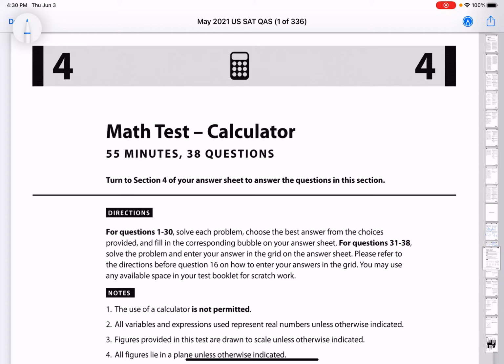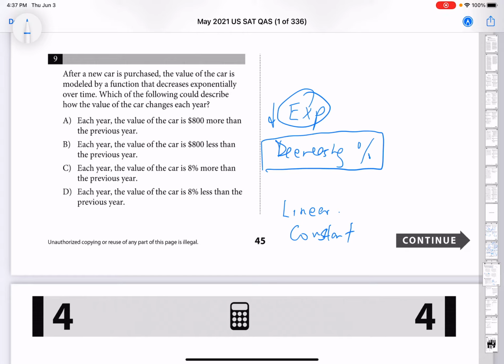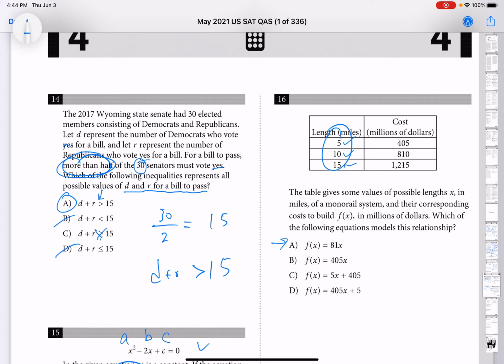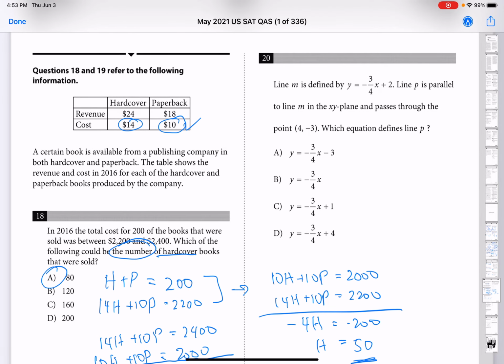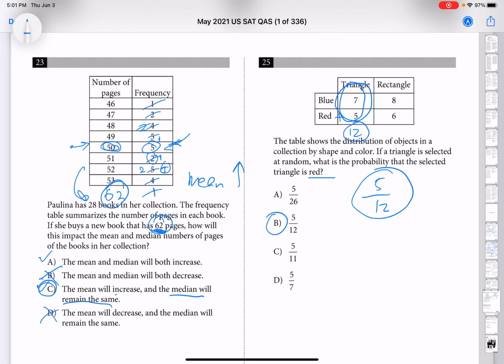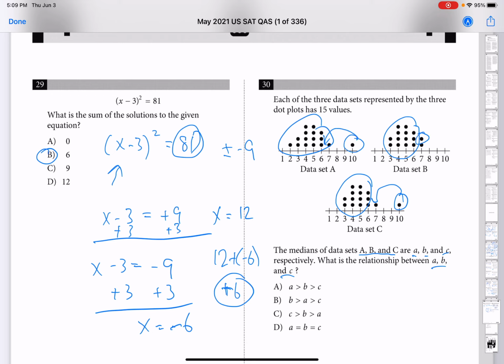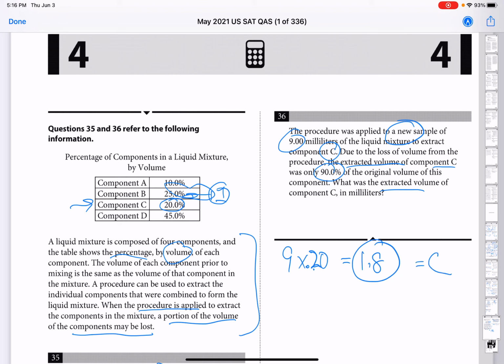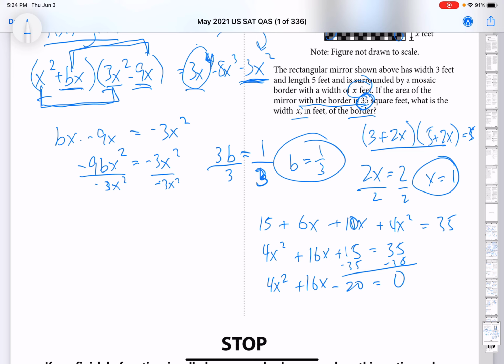Official SAT May 2021 Math Section 4 ANSWERS! (BEAT THE SAT)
Hey guys! Welcome back to another Test Walkthroughs video! Today's test
Official May 2021 SAT Math Section 4.

Thanks everyone and good luck on your exams!

Time stamps:
0:43    #1-10
6:53    #11-20
19:02  #21-30
31:17  #31-38